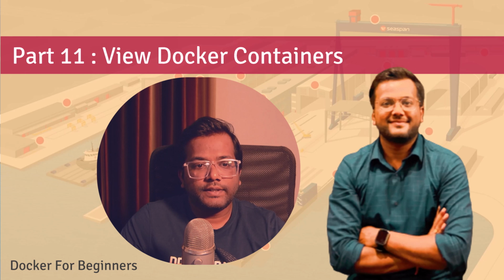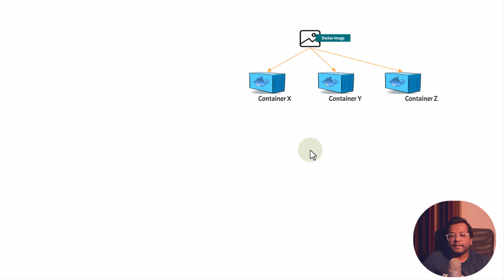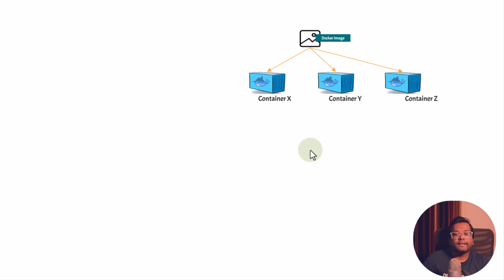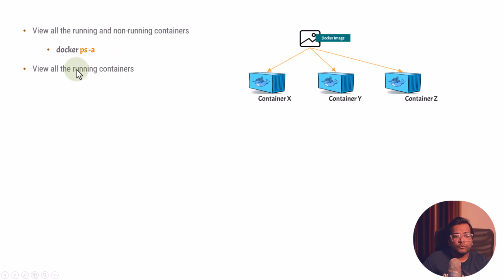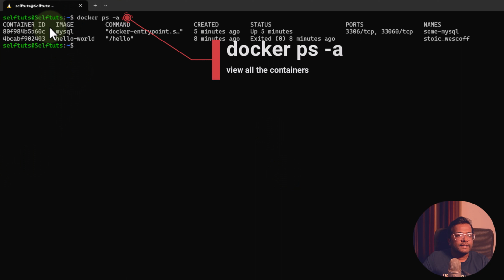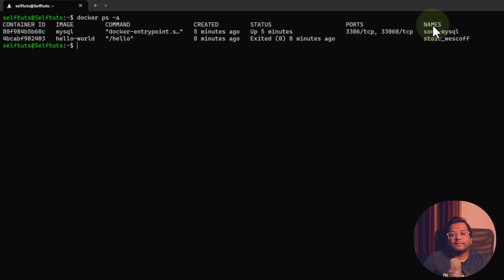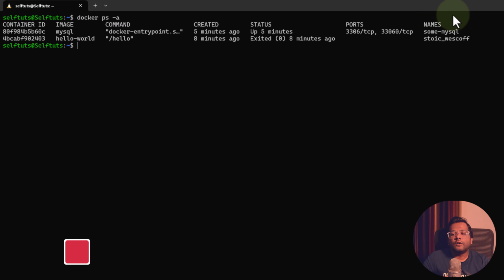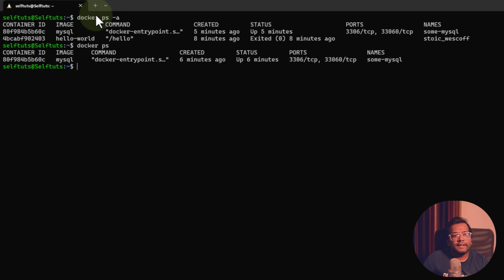Part 11 : View Docker Containers | Docker for Beginners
In this video we will see how we can view the running and non running docker containers. we will use the docker ps and docker ps -a command to view the containers.